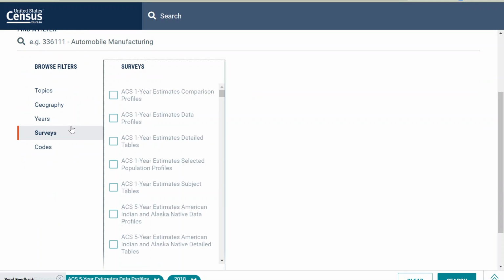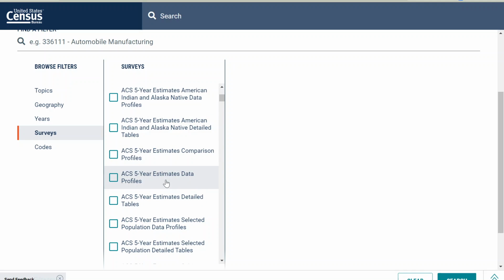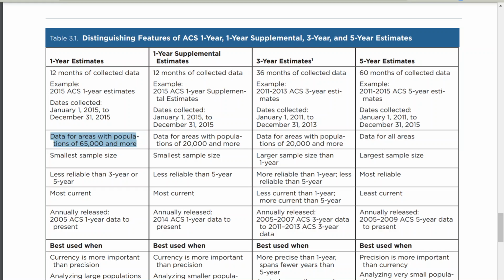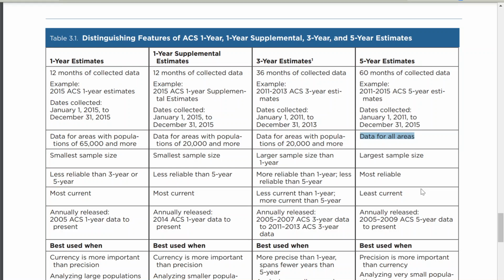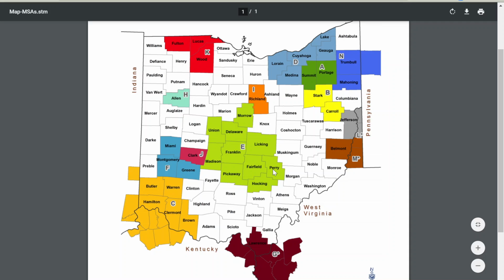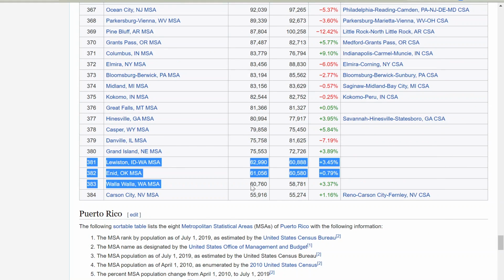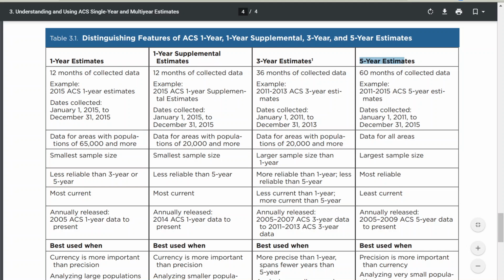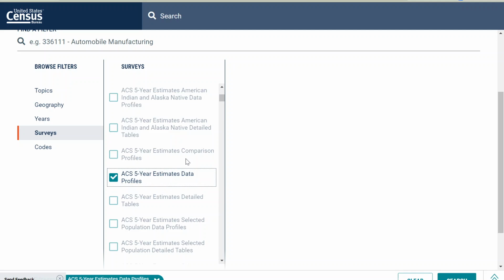Market Analysis 01: American Community Survey Data and Geography Selection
Should you use 1-Year or 5-Year ACS Data Profiles? It depends on the geography you are using. States? Counties? Metropolitan Statistical Areas? What even is a Metropolitan Statistical Area?

This video answers all of these questions.